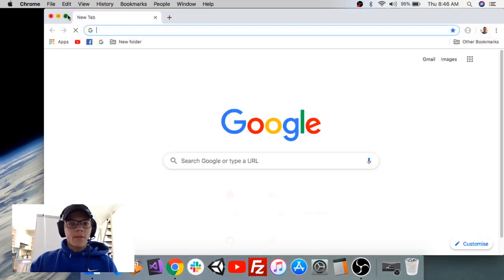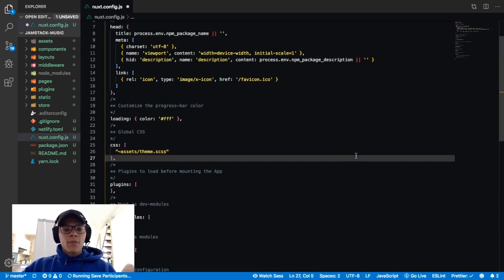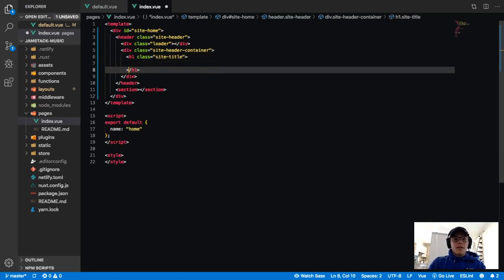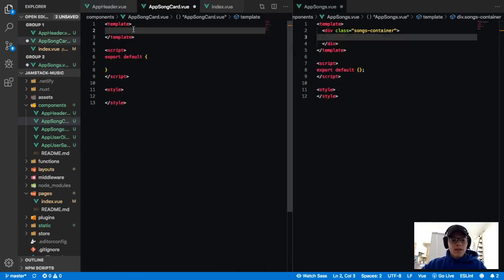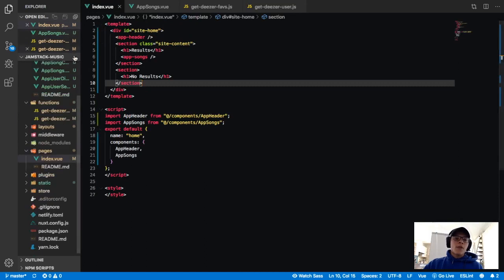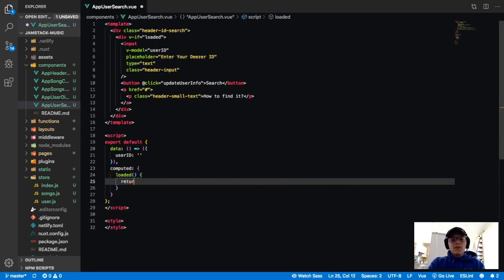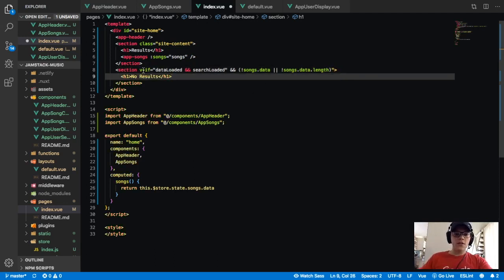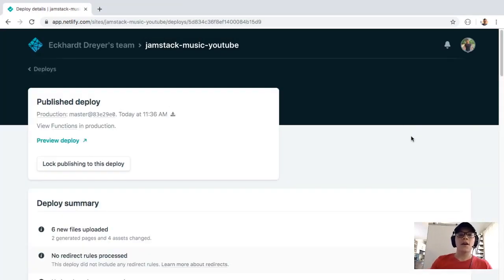Build A Complete Playlist app on the JAMstack w/ Nuxt, Deezer & Netlify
The JAMstack is becoming ever more popular and with the crazy growth in frameworks like Next, React, Vue or Svelte it will keep getting more popular. In this javascript coding tutorial I go through most of the steps of building a music app on the JAMstack (Netlify).

In the video I use Nuxt.js with Netlify Functions to create a ‘serverless’ front-end, where you can list your favourite music on Deezer, with the Deezer API. The Node.js functions are used to communicate to the Deezer API (user and tracks) and return JSON to the Nuxt applications Vuex store. With Vue and it’s powerful engine, we can use all kinds of logic in the component templates. We even make use of the browser to remember users in localStorage.